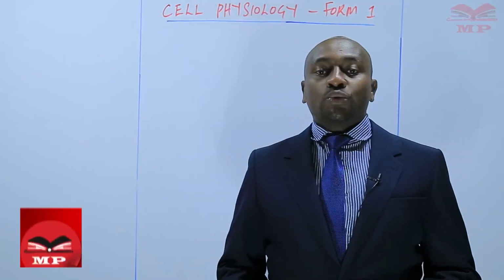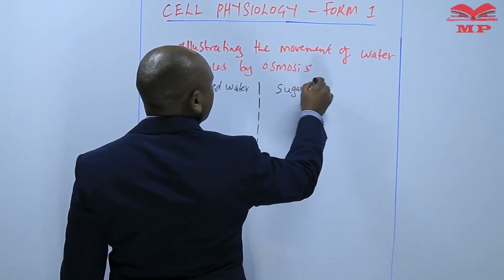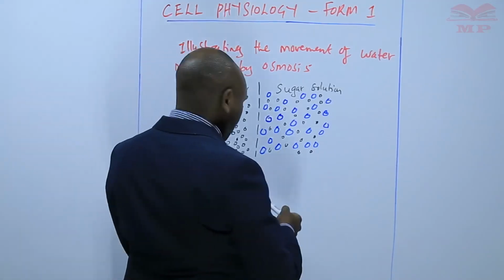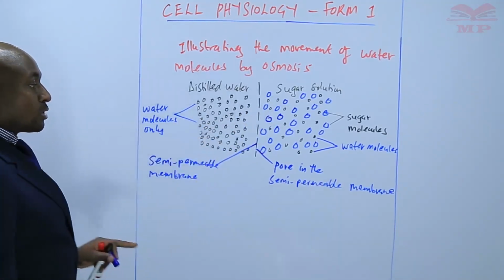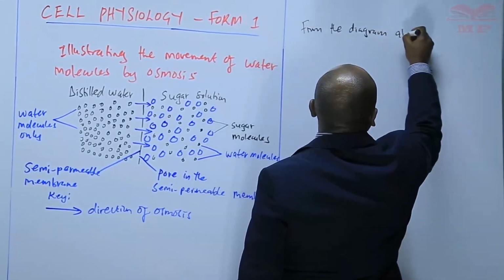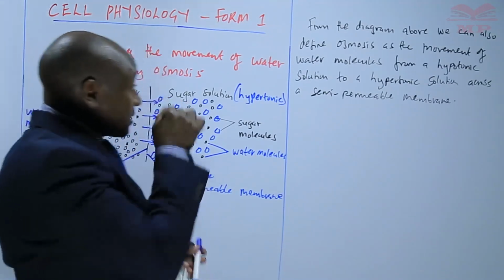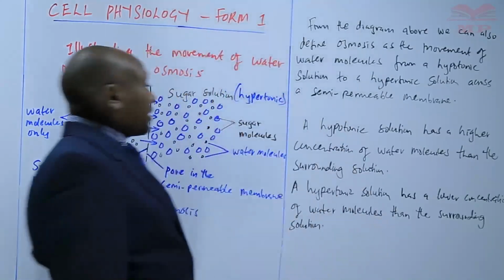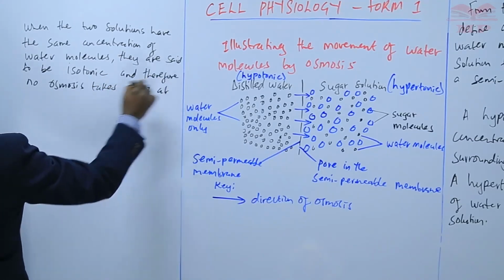MOVEMENT OF WATER MOLECULES BY OSMOSIS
💼 Movement of Water Molecules by Osmosis – Biology Lesson

Learn how water moves across cell membranes to maintain balance in living organisms.

💡 Key Points:
• Definition: Osmosis is the movement of water molecules from a region of low solute concentration to high solute concentration through a semi-permeable membrane.
• Direction of Movement: Water always moves toward the side with higher solute concentration.
• In Plant Cells:

Water enters → cell becomes turgid (firm)

Water leaves → cell becomes flaccid (wilted)
• In Animal Cells:

Water enters → may cause haemolysis (bursting of RBCs)

Water leaves → may cause crenation (shrinking of RBCs)
• Significance: Maintains cell turgor, hydration, nutrient balance, and waste removal.

🎯 Who Should Watch:
Biology students, medical science students, and KASNEB students